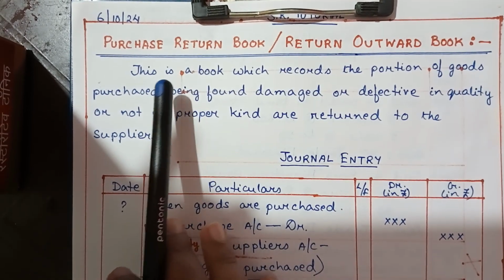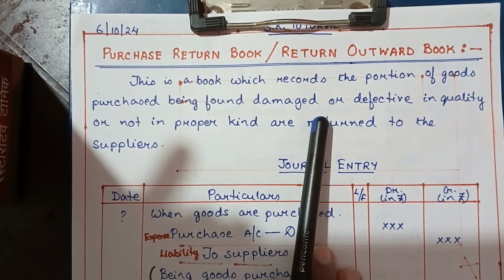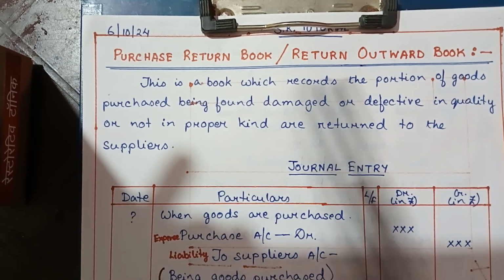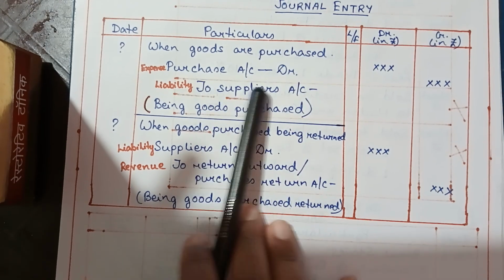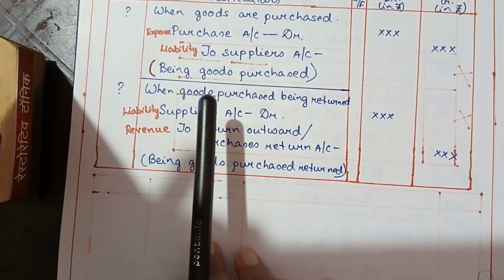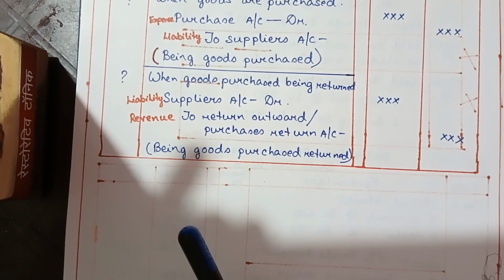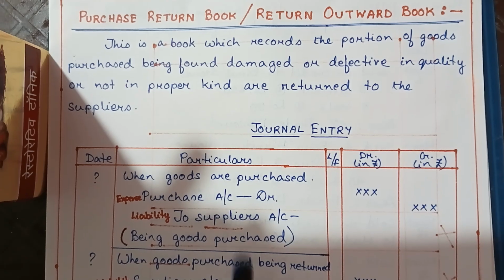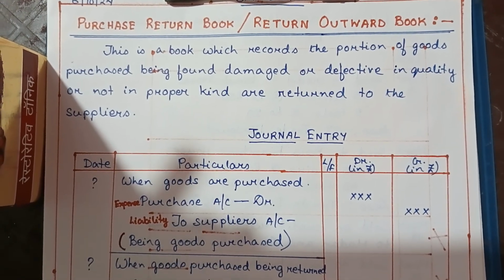Explain Purchase Return Book with necessary journal entries.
Dear viewers,
This is a short video on Purchase Return Book with necessary journal entries. Hope you like  it and understand it.

Accounting classes, S.R. Tutorial, Best video, Easy explanation.